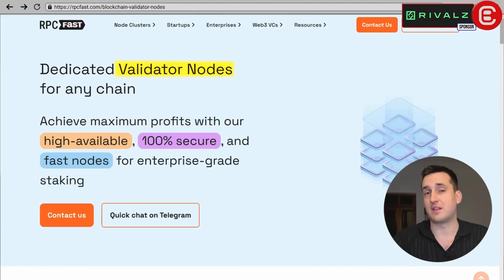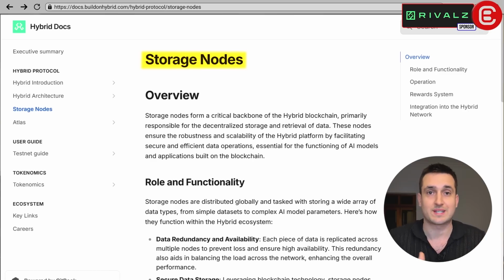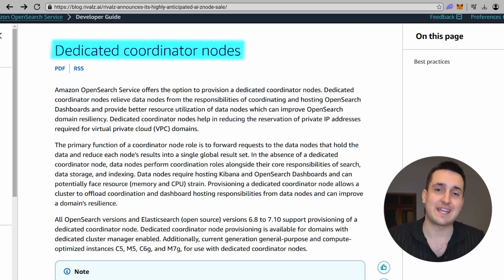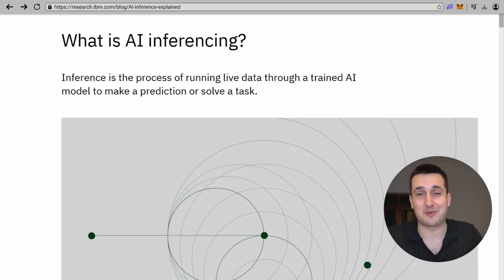The Next AI Crypto Trend To Make MILLIONAIRES!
Make sure you catch this next crypto trend early because it will be huge! Everyone knows the earlier you are the better your chances of making massive gains especially when it comes to leading trend setters such as AI and Crypto!

📺 𝗖𝗥𝗬𝗣𝗧𝗢 𝗟𝗜𝗩𝗘 𝗜𝗦 𝗛𝗘𝗥𝗘 - 𝗧𝗛𝗘 𝗡𝗘𝗪 𝗟𝗜𝗩𝗘 𝗦𝗧𝗥𝗘𝗔𝗠𝗜𝗡𝗚 𝗖𝗛𝗔𝗡𝗡𝗘𝗟 𝗙𝗥𝗢𝗠 𝗖𝗥𝗬𝗣𝗧𝗢 𝗕𝗔𝗡𝗧𝗘𝗥!

 𝗙𝗘𝗔𝗧𝗨𝗥𝗘𝗗 𝗣𝗔𝗥𝗧𝗡𝗘𝗥𝗦 👇

🔥 𝗥𝗜𝗩𝗔𝗟𝗭 - 𝗕𝗨𝗜𝗟𝗗𝗜𝗡𝗚 𝗧𝗛𝗘 𝗙𝗜𝗥𝗦𝗧 𝗔𝗜 𝗜𝗡𝗧𝗘𝗟 𝗟𝗔𝗬𝗘𝗥!!!
A decentralized database providing AI ready data!

🔥 𝗕𝗟𝗢𝗙𝗜𝗡 - 𝗪𝗔𝗥 𝗢𝗙 𝗪𝗛𝗔𝗟𝗘𝗦 𝗠𝗜𝗟𝗟𝗜𝗢𝗡 𝗗𝗢𝗟𝗟𝗔𝗥 𝗣𝗥𝗜𝗭𝗘 𝗣𝗢𝗢𝗟!!
No KYC, 300+ trading pairs & World class UI/UX!

🔥 𝗖𝗢𝗜𝗡𝗪 - 𝗪𝗜𝗡𝗡𝗜𝗡𝗚 𝗟𝗘𝗚𝗘𝗡𝗗𝗦 𝗖𝗨𝗣 𝟮𝟬𝟮𝟰 - 𝗕𝗔𝗧𝗧𝗟𝗘 𝗙𝗢𝗥 $𝟭𝗠𝗜𝗟𝗟𝗜𝗢𝗡 𝗣𝗥𝗜𝗭𝗘 𝗣𝗢𝗢𝗟!!

🔥 𝗣𝗥𝗜𝗠𝗘 𝗫𝗕𝗧
Trade crypto, gold & Forex, all in the same place!
Earn up to 20% in deposit bonuses when you start trading with your Prime XBT account!

🔥 𝗪𝗘𝗘𝗫 - 𝗡𝗢 𝗞𝗬𝗖 𝗘𝗫𝗖𝗛𝗔𝗡𝗚𝗘, 𝟬% 𝗠𝗔𝗞𝗘𝗥 𝗙𝗘𝗘’𝗦, 𝗥𝗘𝗖𝗘𝗜𝗩𝗘 𝗨𝗣 𝗧𝗢 $𝟮𝟬,𝟬𝟬𝟬 𝗜𝗡 𝗪𝗘𝗟𝗖𝗢𝗠𝗘 𝗕𝗢𝗡𝗨𝗦𝗘𝗦!!!
𝗥𝗘𝗚𝗜𝗦𝗧𝗘𝗥 𝗧𝗢 𝗝𝗢𝗜𝗡 𝗪𝗘𝗘𝗫’𝗦 𝗧𝗥𝗔𝗗𝗜𝗡𝗚 𝗖𝗢𝗠𝗣𝗘𝗧𝗜𝗧𝗜𝗢𝗡 𝗧𝗢 𝗪𝗜𝗡 𝗬𝗢𝗨𝗥 𝗦𝗛𝗔𝗥𝗘 𝗢𝗙 $𝟭𝟬,𝟬𝟬𝟬 𝗔𝗡𝗗 𝗔 𝗧𝗥𝗜𝗣 𝗧𝗢 𝗖𝗔𝗣𝗘 𝗧𝗢𝗪𝗡, 𝗦𝗢𝗨𝗧𝗛 𝗔𝗙𝗥𝗜𝗖𝗔!

🔥 𝗕𝗜𝗧𝗙𝗨𝗡𝗗𝗘𝗗 - 𝗕𝗟𝗔𝗖𝗞 𝗙𝗥𝗜𝗗𝗔𝗬 𝗗𝗘𝗔𝗟 𝗜𝗦 𝗟𝗜𝗩𝗘!! 𝗕𝗨𝗬 𝗔𝗡𝗬 𝟮 𝗧𝗥𝗔𝗗𝗜𝗡𝗚 𝗖𝗛𝗔𝗟𝗟𝗘𝗡𝗚𝗘𝗦 𝗔𝗡𝗗 𝗬𝗢𝗨 𝗪𝗜𝗟𝗟 𝗥𝗘𝗖𝗘𝗜𝗩𝗘 𝗔 𝗙𝗥𝗘𝗘 𝟱𝟬𝟬𝟬 𝗨𝗦𝗗𝗧 𝗖𝗛𝗔𝗟𝗟𝗘𝗡𝗚𝗘 𝗪𝗜𝗧𝗛𝗜𝗡 𝟳𝟮 𝗛𝗢𝗨𝗥𝗦!
Want to trade crypto with big volumes but don’t have the capital? BitFunded gives you access to up to 200,000 USDT to trade with!

🔥 𝗪𝗜𝗡 𝗔 𝗕𝗜𝗧𝗖𝗢𝗜𝗡 𝗜𝗦 𝗕𝗔𝗖𝗞 𝗪𝗜𝗧𝗛 𝗕𝗔𝗡𝗧𝗘𝗥 𝗕𝗨𝗕𝗕𝗟𝗘𝗦! 🫧
To stand a chance to WIN 1 FULL BTC here’s what you need to do!
and place your prediction!
If your prediction is the closest on January 1st 00:00 EST on Coinbase and you’ve taken 10 trades on your account you’ll win 1 Full BITCOIN!

⏱ 𝗧𝗶𝗺𝗲𝘀𝘁𝗮𝗺𝗽𝘀:
0:00 What is AI?
2:15 What are AI Nodes
4:43 How does Decentralized AI Solve problems?
6:26 What do people get from running nodes?
11:00 Different types of Nodes

🔎 𝗥𝗲𝗹𝗮𝘁𝗲𝗱 𝗦𝗲𝗮𝗿𝗰𝗵𝗲𝘀: Bitcoin - Crypto - Altcoins - Trading Altcoins - Trading Bitcoin - Bitcoin Price